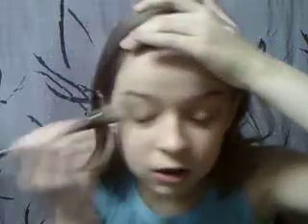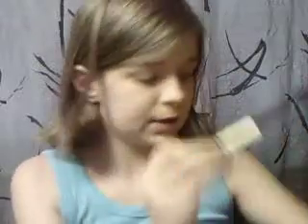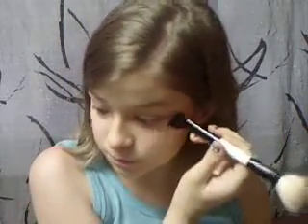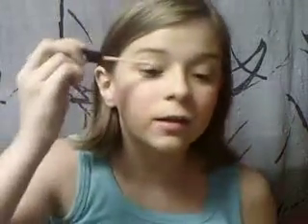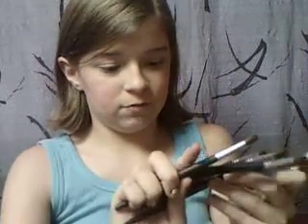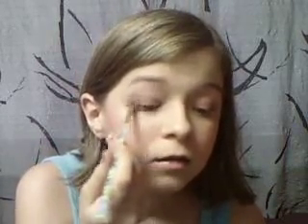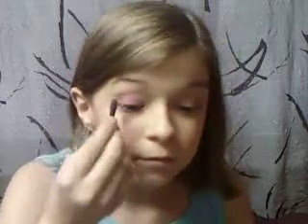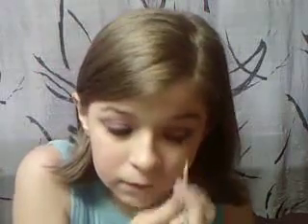Modern Vampire Halloween Makeup Tutorial!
Gorgeous Purple Eyes, Dark Plum Lips, And Contoured Cheeks!
This Look Is So Fabulous And Easy! I Loved Filming This Video!